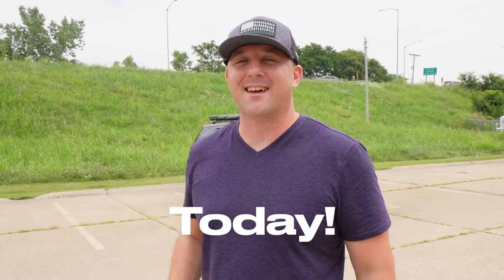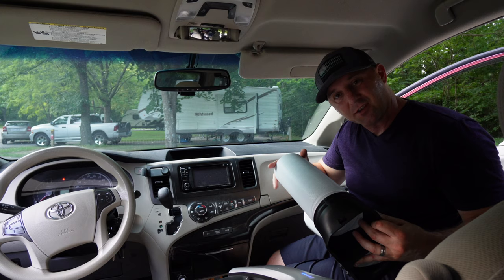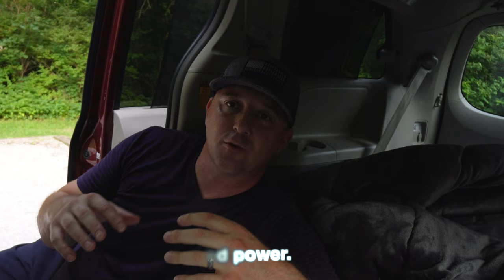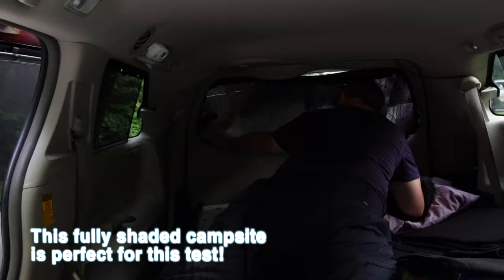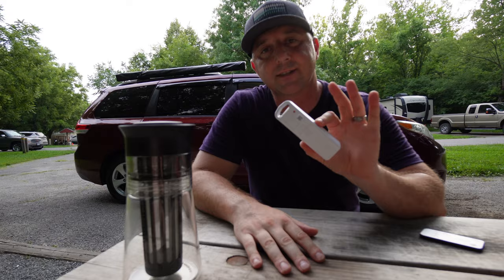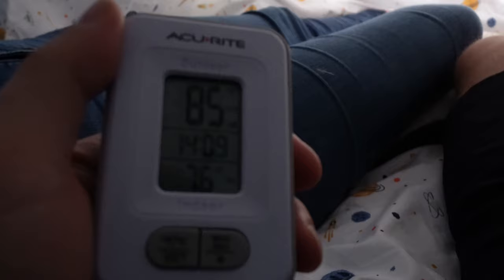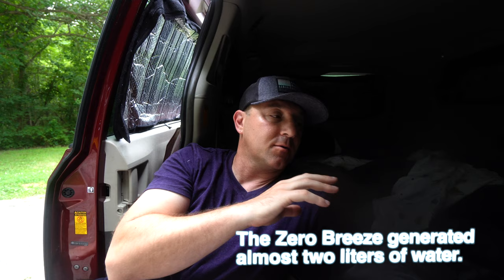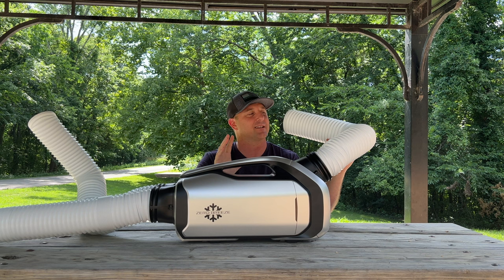Surviving a Heatwave in a Minivan Camper - Zero Breeze Mark 2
Surviving the heatwave 2022 camping with the Zero Breeze Mark 2 portable air conditioner in my Toyota Sienna no build minivan camper. I wanted to know if this AC system could keep me from sweating all night.